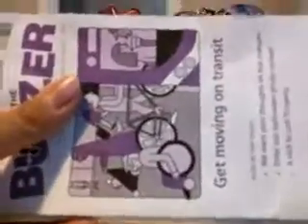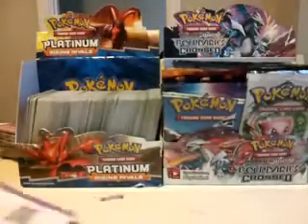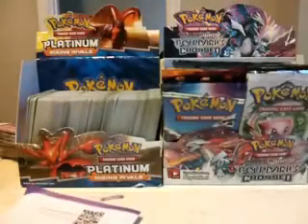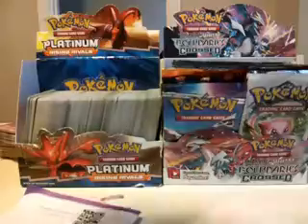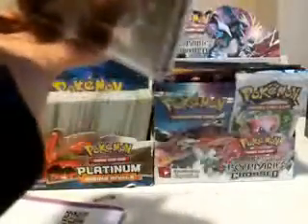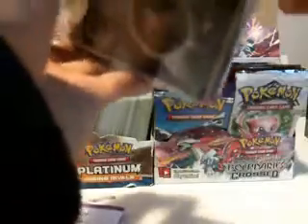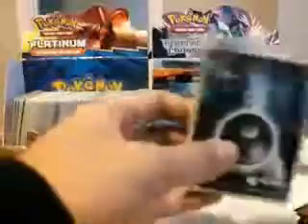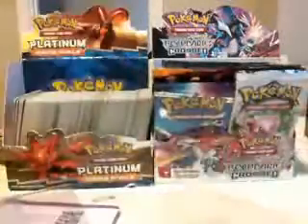TCBM: Pokegym user Poke-J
Just a quick little thingy I got in the mail.